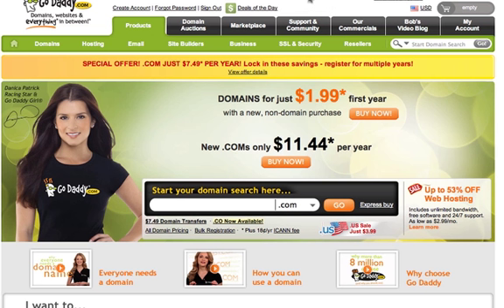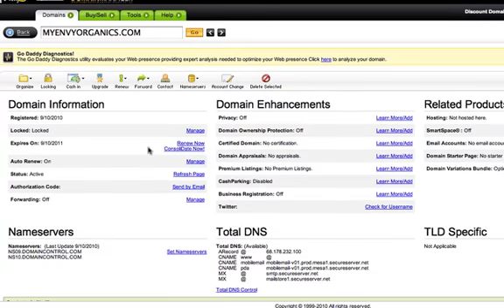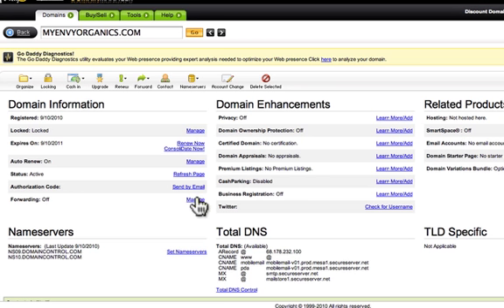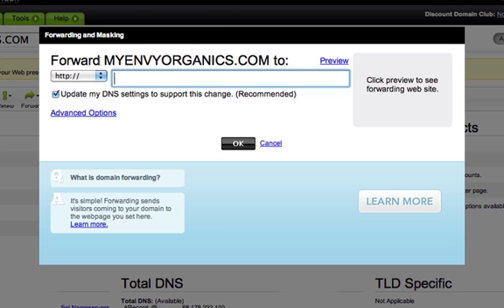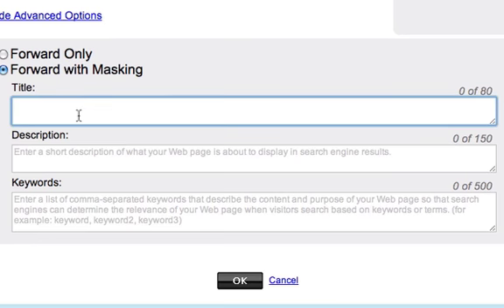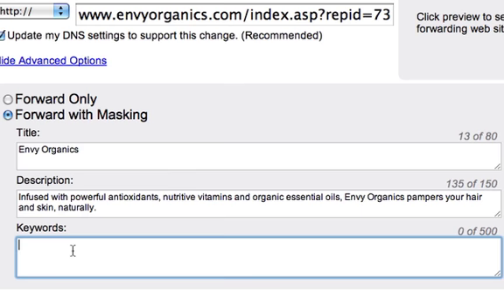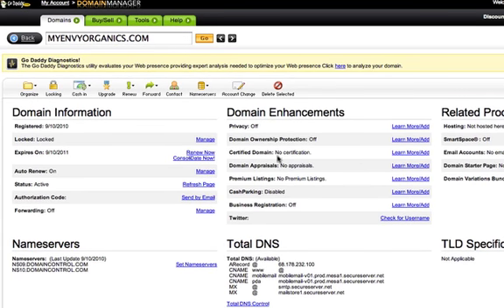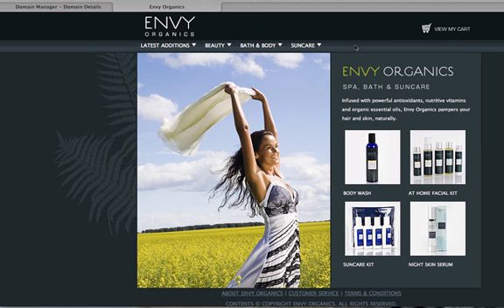How To Forward A Domain Name